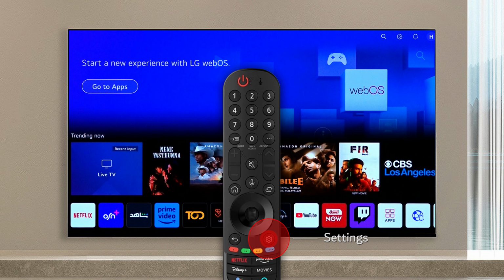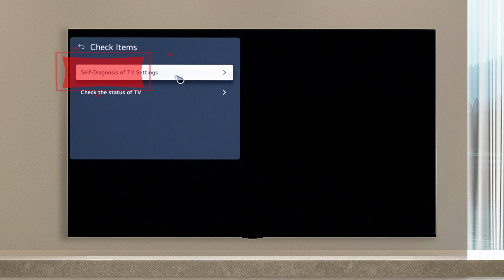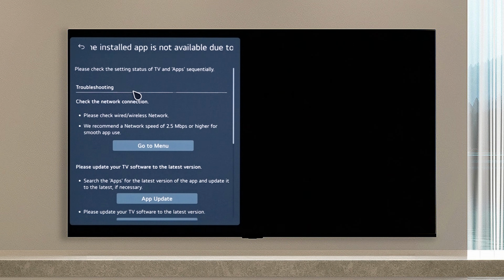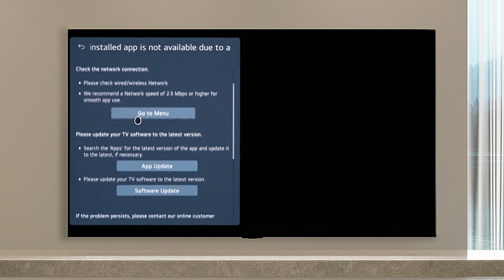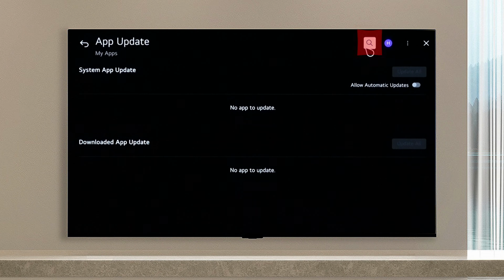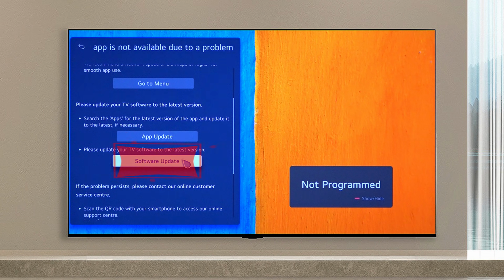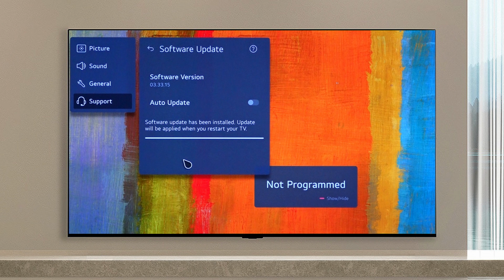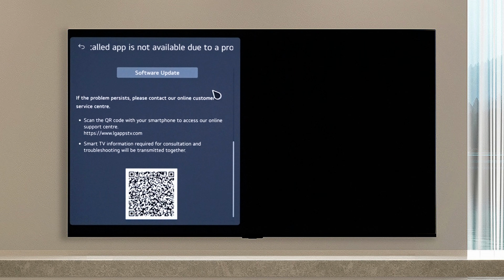Troubleshooting Apps Not Loading on LG WebOS 22 and WebOS 23 TV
In this troubleshooting guide, we'll address the issue of apps not loading on LG WebOS 22 and WebOS 23 TV. Discover step-by-step solutions to resolve this frustrating problem and get your apps running smoothly again. Whether you're experiencing slow loading times or complete failure to launch, we've got you covered with effective troubleshooting tips. Watch now to learn how to troubleshoot and fix apps not loading on your LG WebOS TV!

 with apps on LG WebOS can stem from various sources. Here are some troubleshooting steps you can try:

Restart TV: Turn off the TV, unplug it for a minute, then plug it back in and turn it on. Sometimes, a simple restart can resolve minor glitches.
Check Internet Connection: Ensure your TV is connected to the internet. You can test the connection by opening a web browser or checking for software updates.
Update Software: Make sure your TV's firmware is up to date. Navigate to Settings - General - About This TV - Check for Updates. If there's an update available, install it.
Clear App Cache: Some apps accumulate cache that can cause issues. Go to Settings - General - Storage - Manage Storage. Find the problematic app and clear its cache.
Force Stop and Restart App: Press the Home button on your remote, navigate to the app having issues, press the Up button, select the app, and then press the Down button to highlight it. Press the 'X' button to force stop the app. Open it again to check if it's working.
Reinstall the App: If it continues to malfunction, delete and reinstall it from the LG Content Store.
Check for Service Outages: Sometimes, app issues are due to server problems. Check if the app's service is down by visiting the app's website or social media channels.
Factory Reset (as a Last Resort): If none of the above methods work, you might consider a factory reset. This will erase all settings and data, so back up your important information before proceeding. Navigate to Settings - General - Reset to Initial Settings.
If these steps don't resolve the issue, it might be worth reaching out to LG's customer support for further assistance